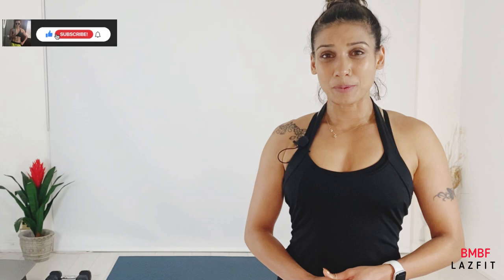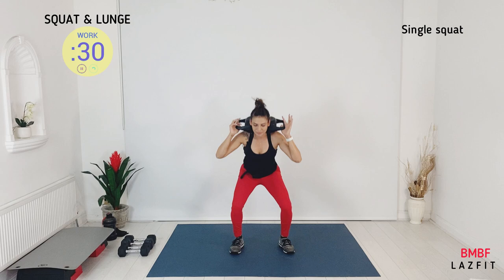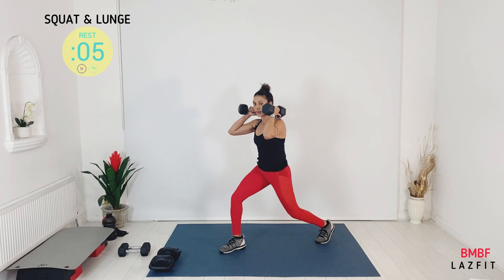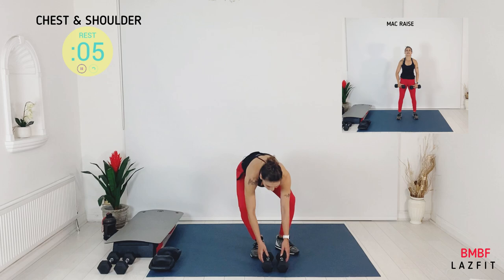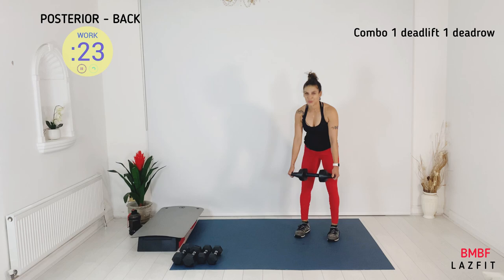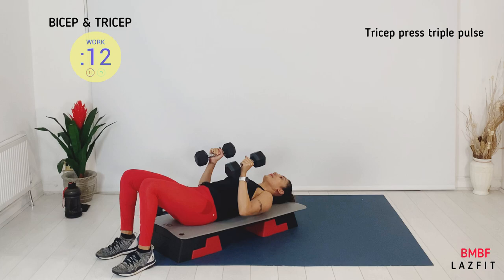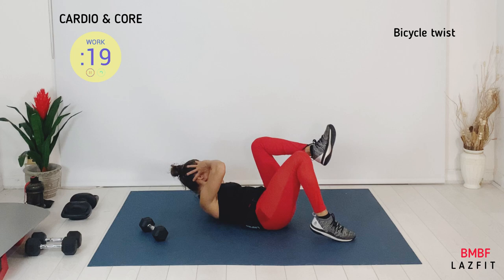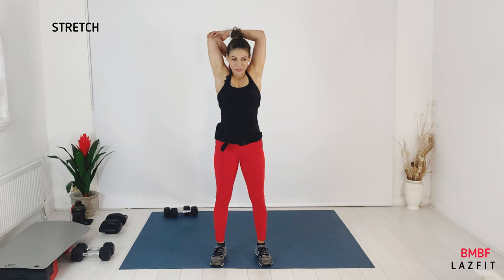TOTAL BODY BUILD MUSCLE BURN FAT EPISODE 9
Happy Friday and happy BMBF day! Build Muscle Burn Fat programs episode 9 Total body workout, with no jumps!!

This workout is for all levels with mix of strength, cardio and core to tone and shape your body.

Great functional training with mix of bodyweight and small to medium weight. Perfect fo0r those who are looking to do intense workout from home using Torpedo a blending equipment barbell, kettlebell and dumbbell.

Workout: Total Body Pump
Time: 59 minutes
Equipment: 1 x Torpedo, pair of heavy, medium and small dumbbells.
Estimated calorie burn: 300 to 600

Bod rope

WARM UP 1:30

WORKOUT 5 blocks

⚡️SQUAT & LUNGE 7:03
⚡️CHEST & SHOULDER 20:36
⚡️BACK - 28:56
⚡️BICEP & TRICEP 37:20
⚡️CORE 46:02

STRETCH 57:53

A BIG thank you to my Patreons for their generous support!

AudioFreak
Christian Lhotka
Karen Tarlow
Crystal Park
Mark Maupin
Diane Furlong
Stephanie Nutterfield
Kirsty McArthur
Linzi Welsh
Karen Spooner
Joel Levin